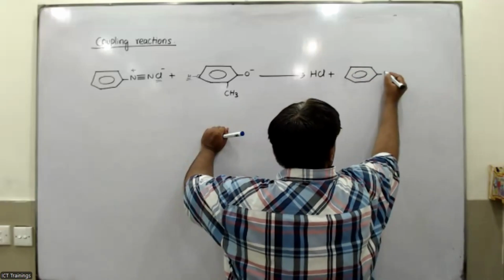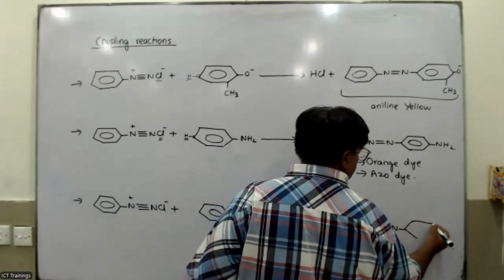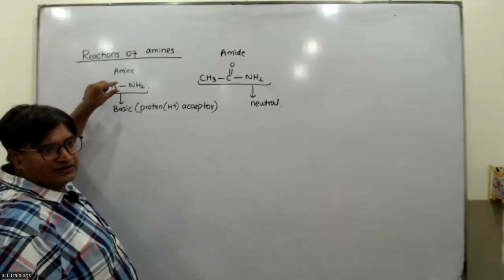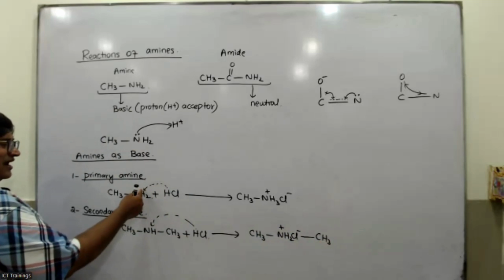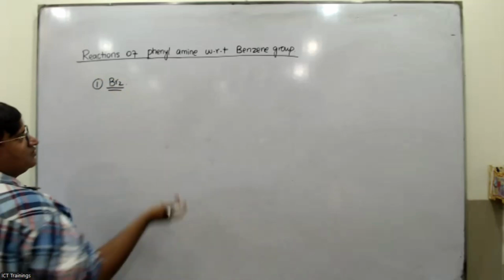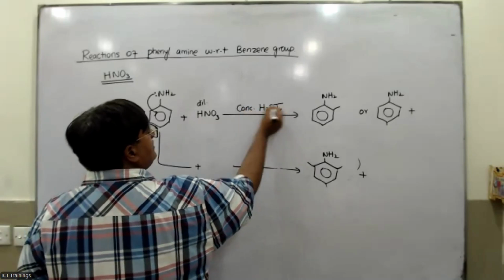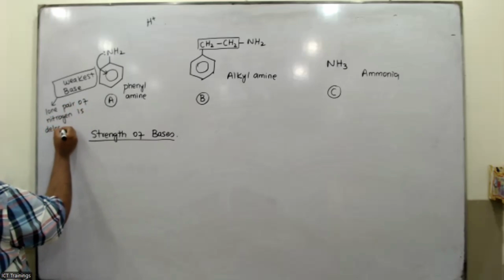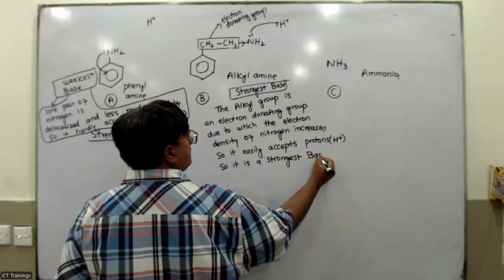A Level - Chemistry(A2) - June Session 2024 - Lecture#38